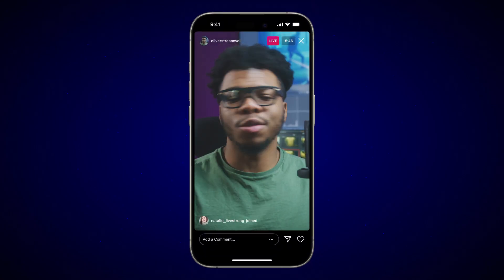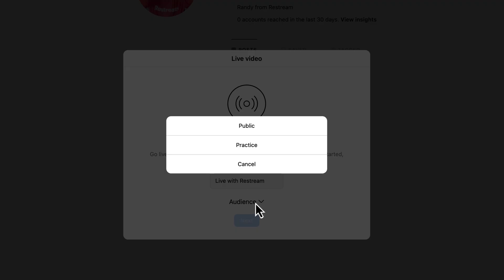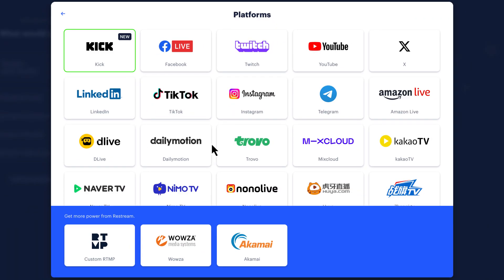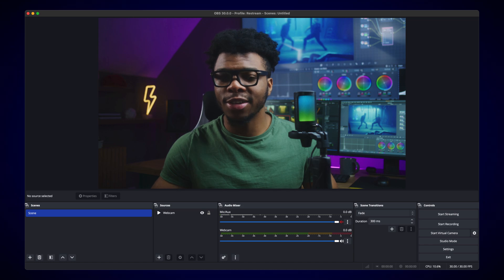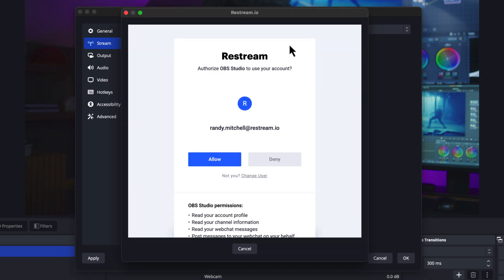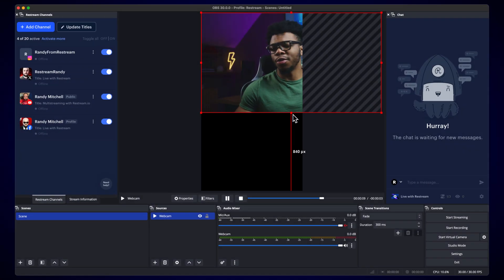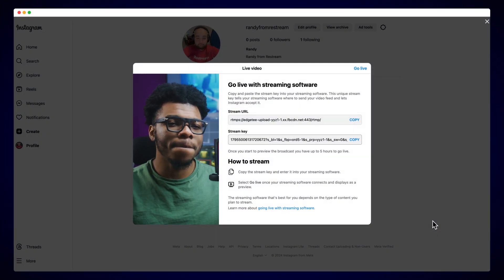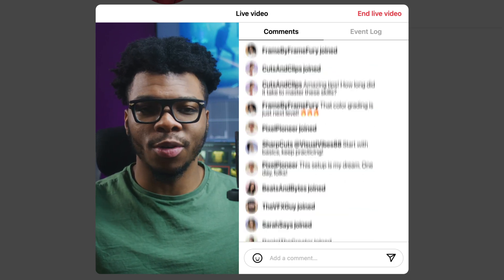Connect OBS to Instagram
Discover the simplest way to connect OBS Studio to Instagram and master multistreaming across all your channels.

🕒 Quick Setup Guide:
0:00 - OBS Multi-Stream Intro
0:07 - Connecting Instagram to Restream
0:48 - Connect OBS to Restream
1:41 - Going Live
2:08 - Ready, Set, Go Live!